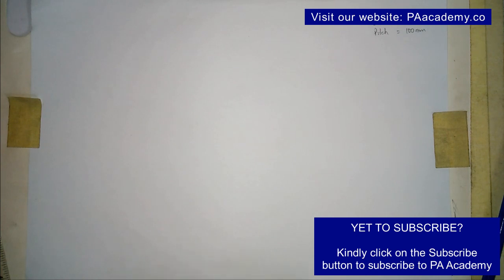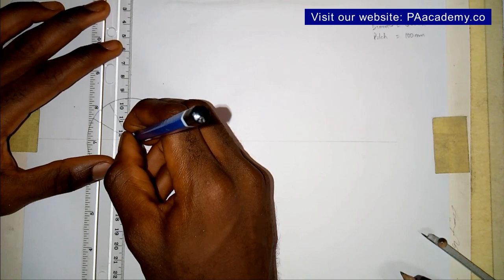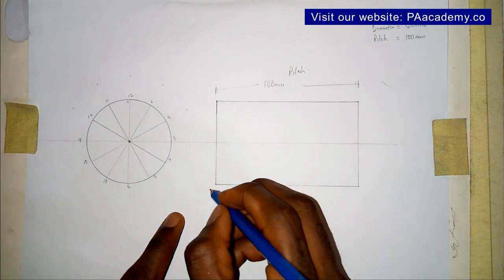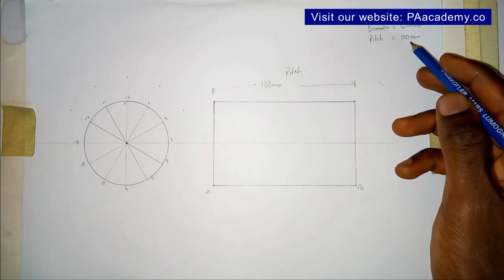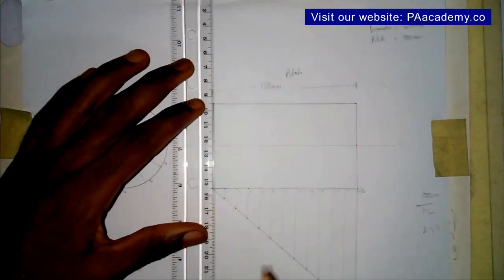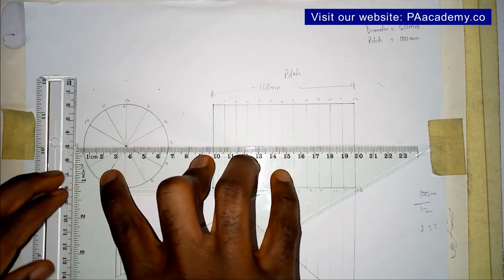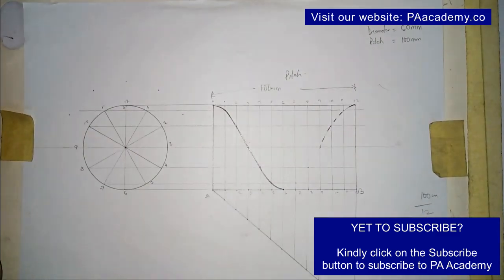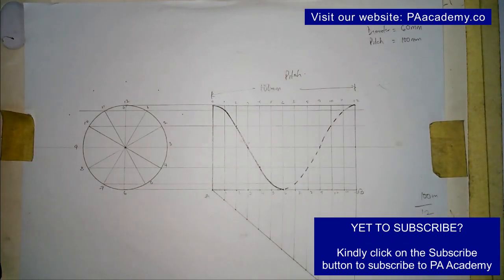How to Draw a Helix in Engineering Drawing | How to Draw a Cylindrical Helix Curve | What is Helix?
In this video, I will show you How to Draw a Helix in Engineering Drawing

Thanks
PA Academy